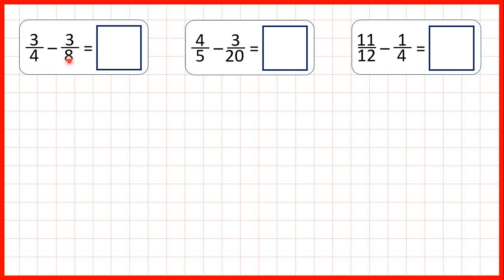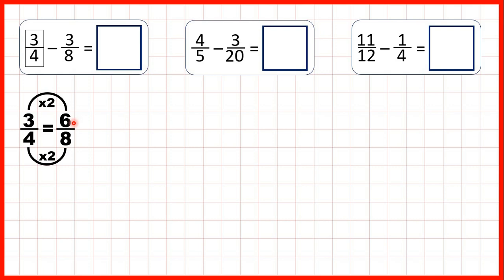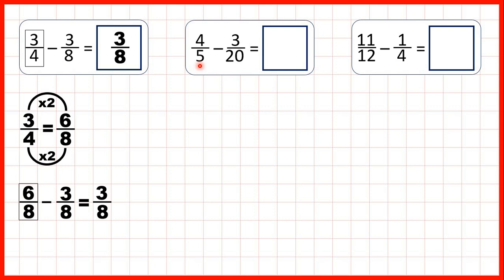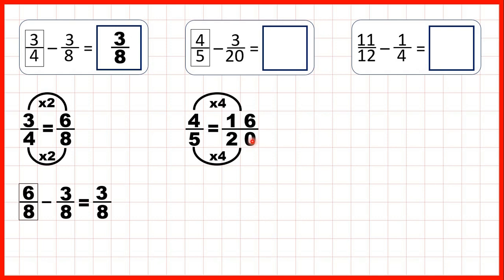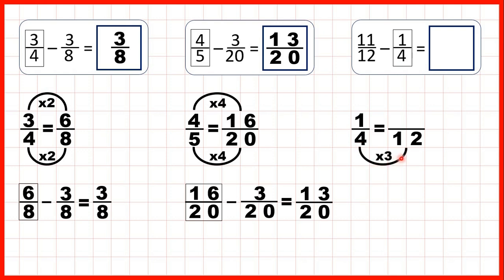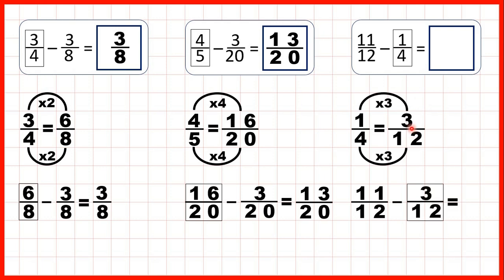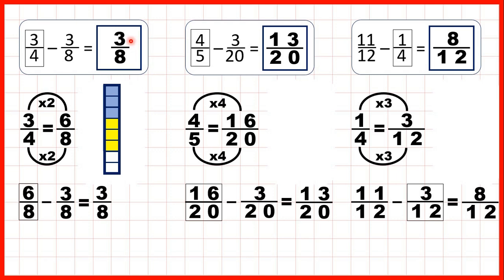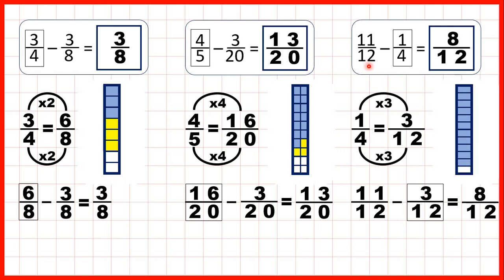Subtract fractions with denominators as common multiples within 1